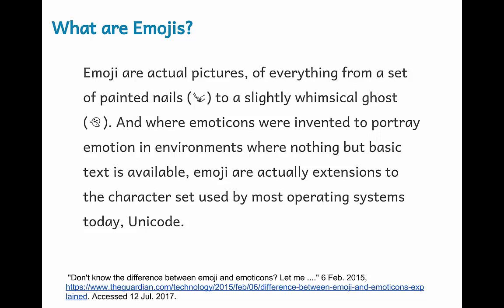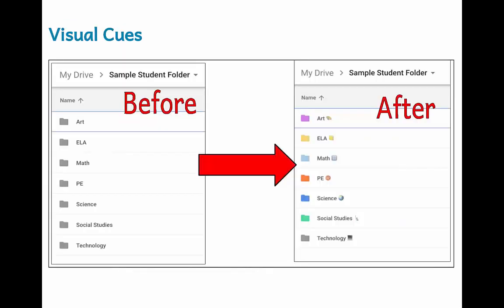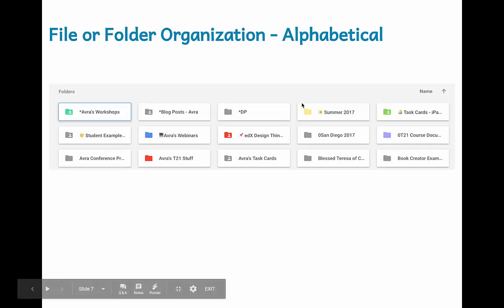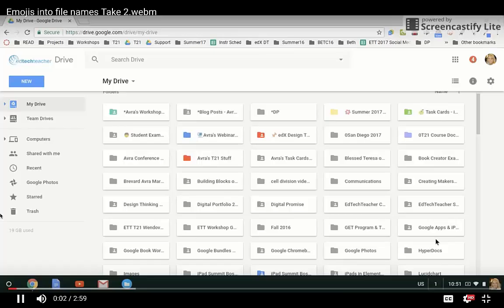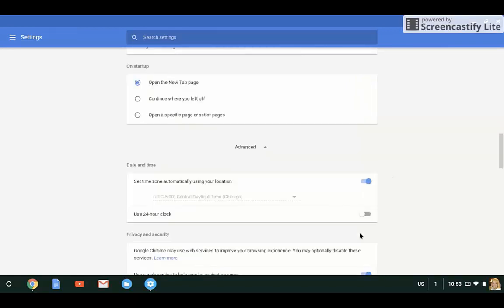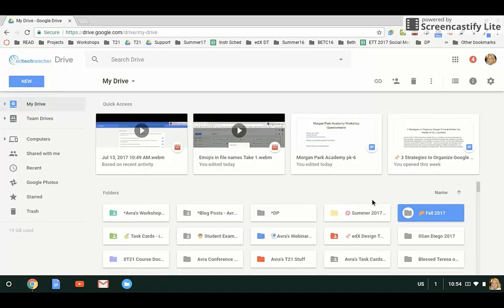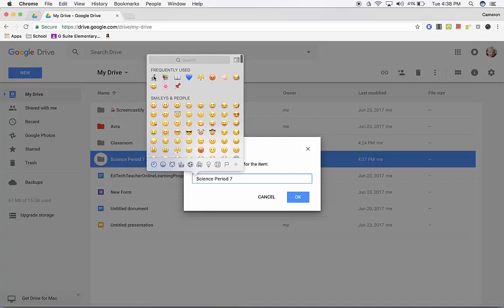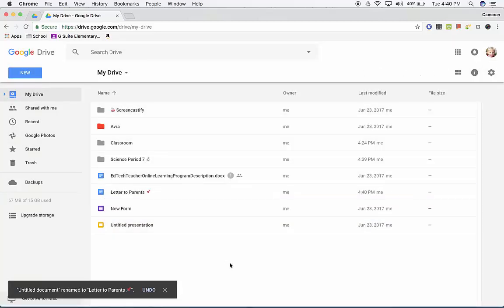Emojis in File & Folder names on Mac & Chromebooks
In this video, Avra explains WHY & HOW to add emojis to file and folder names in Google Drive.